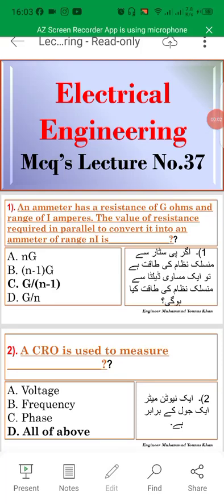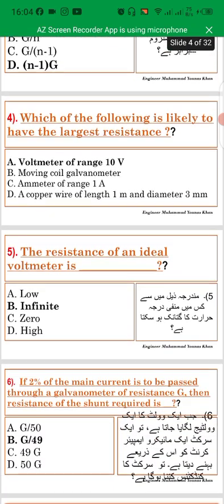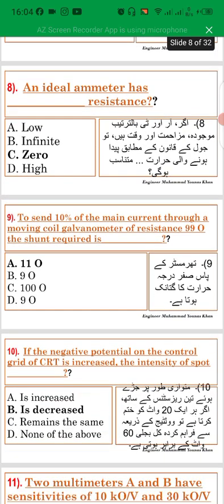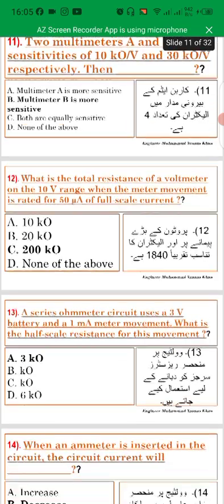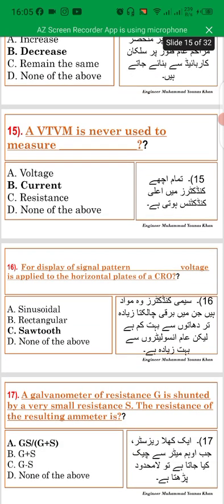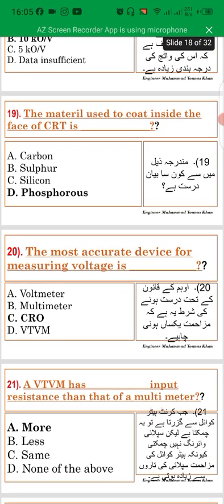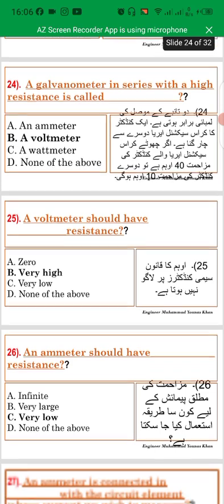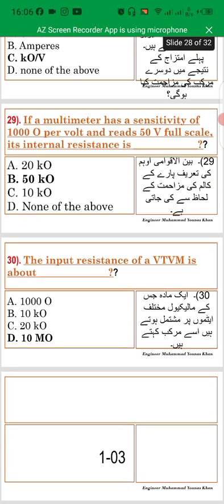EEE 37 Electronic Instrument Mcqs